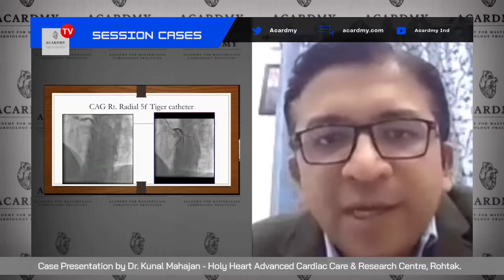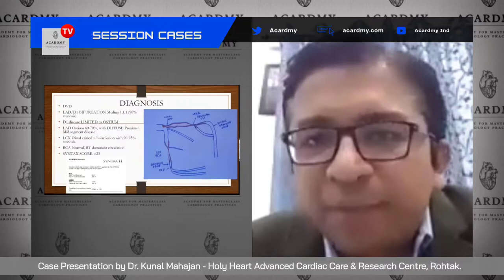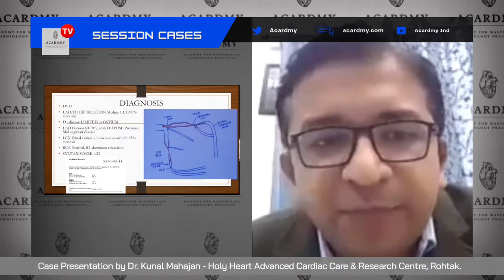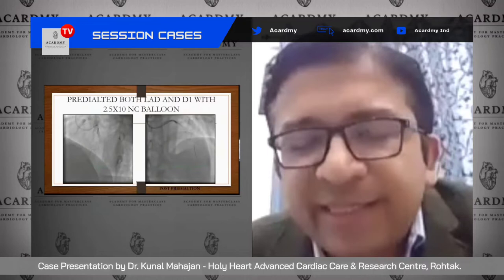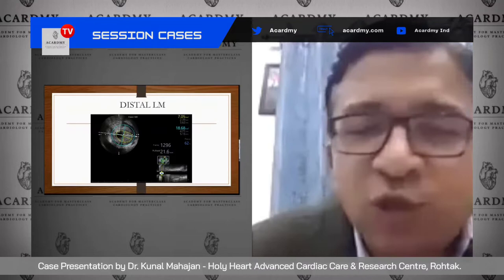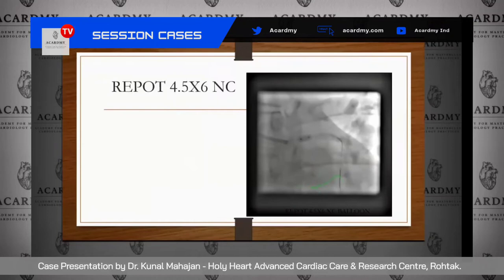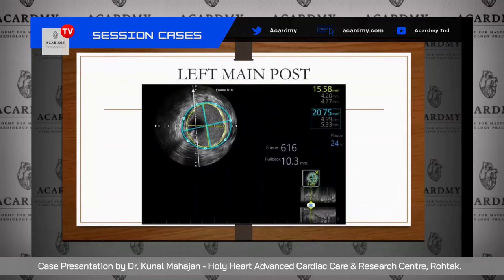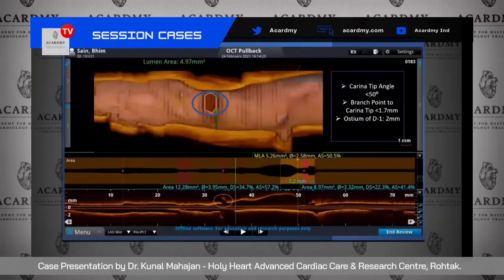Image Guided Bifurcation PCI - Case By Dr. Kunal Mahajan